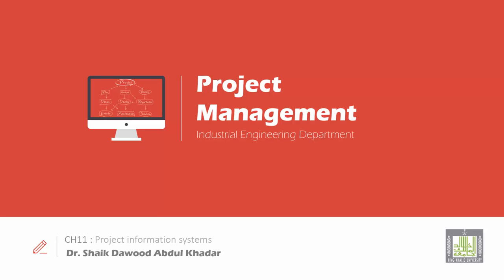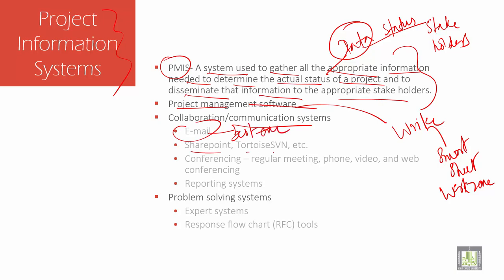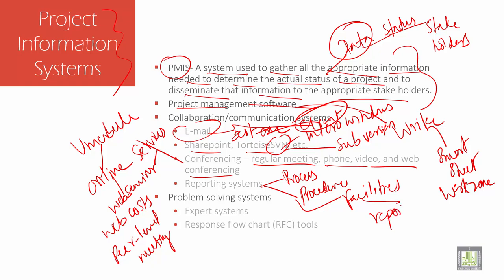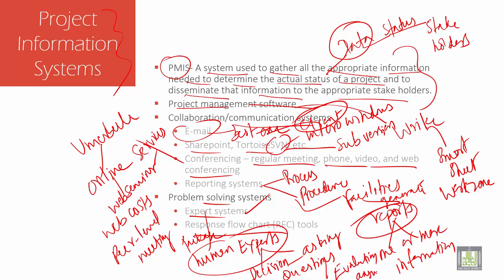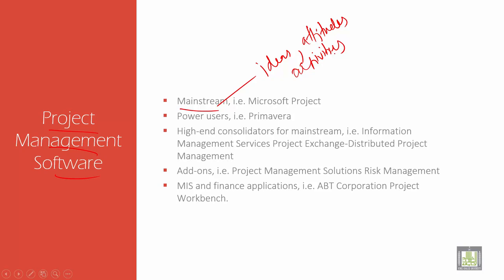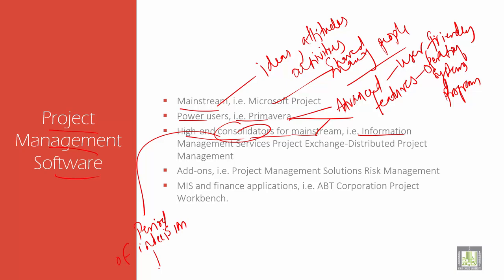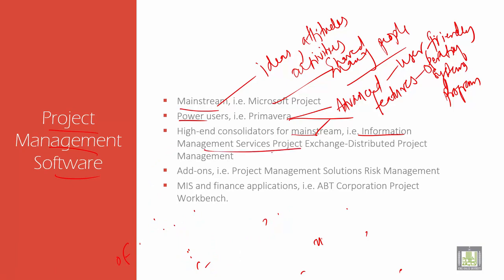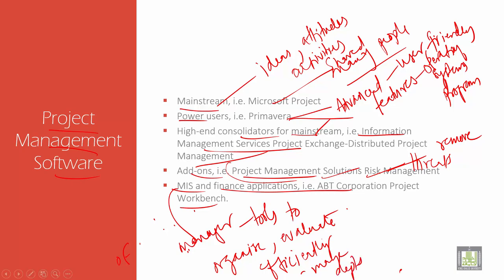Project Management | 11-1 | Benefits of software & information systems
الوحدة 11 : Project Information Systems
الدرس1 : Benefits of software & information systems
Project information systems
Project Management Software
Benefits of Project Information Systems